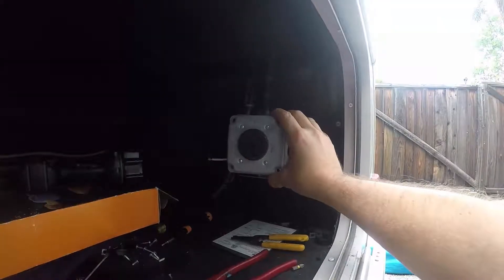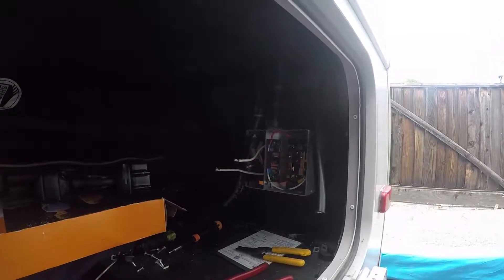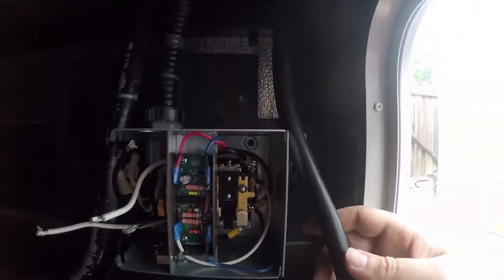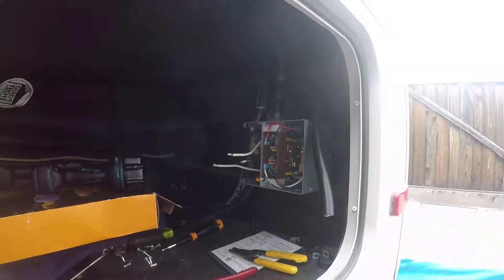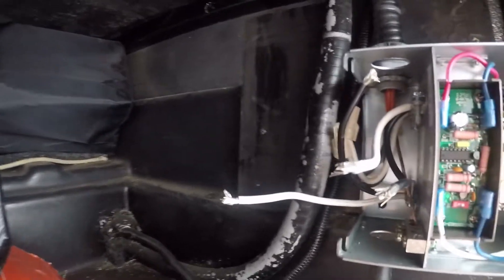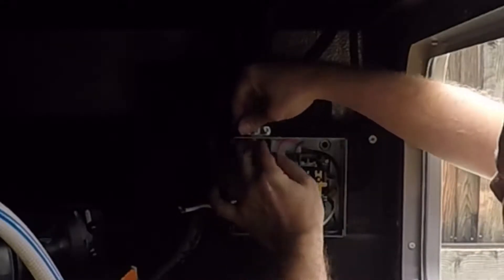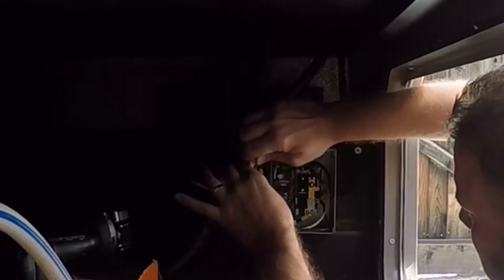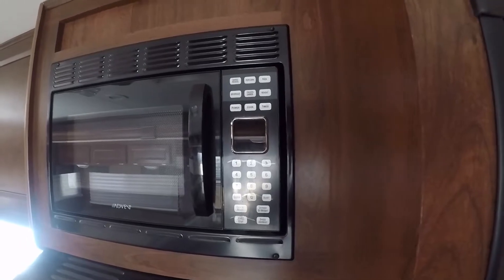RV 30 Amp ATS Install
Quick video of a WFCO/ Arterra T-30 RV Trailer Camper Electrical Transfer Switch 30A